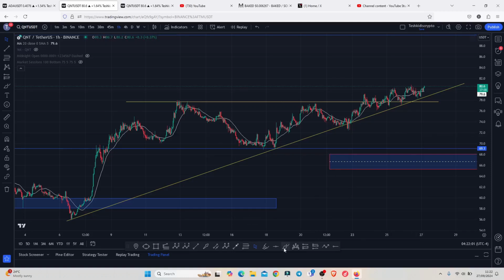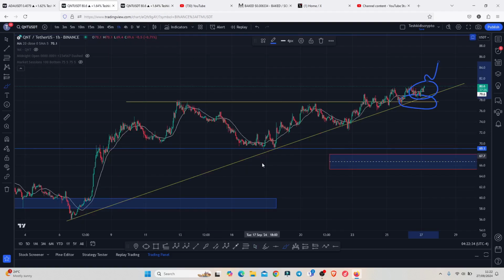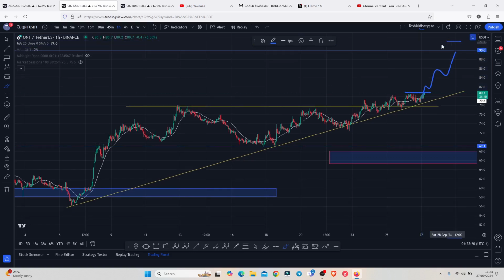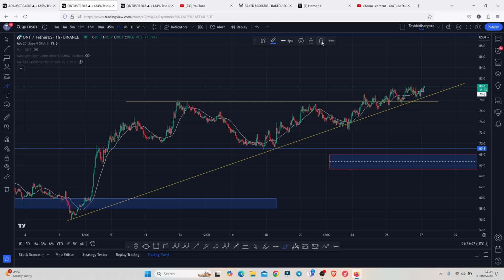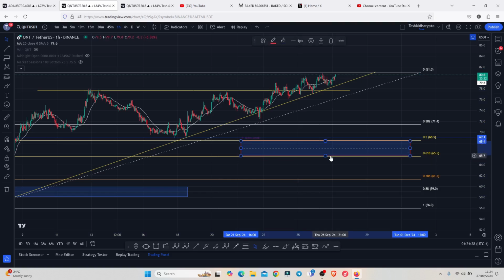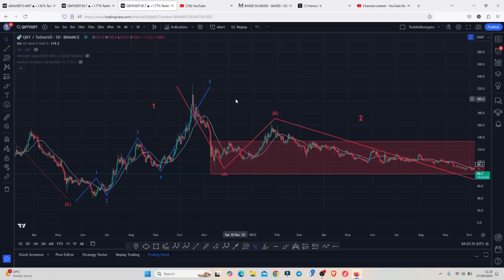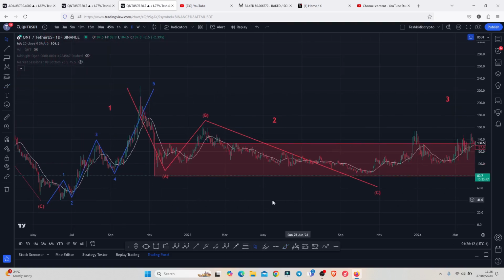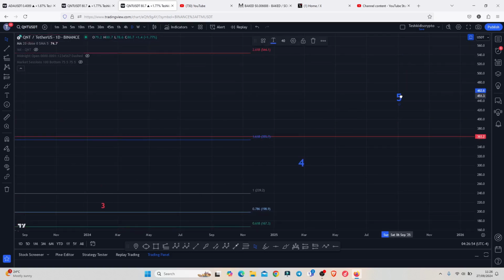🔥QUANT (QNT) HOLDERS ACT NOW OR MISS OUT ON THIS MOVE [GET READY NOW!!]